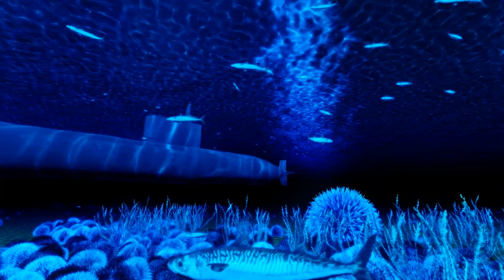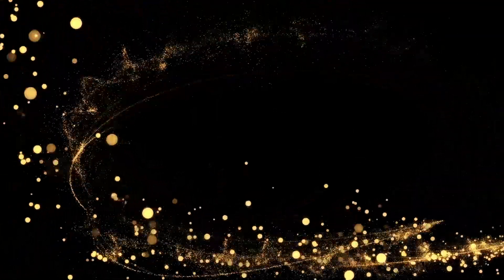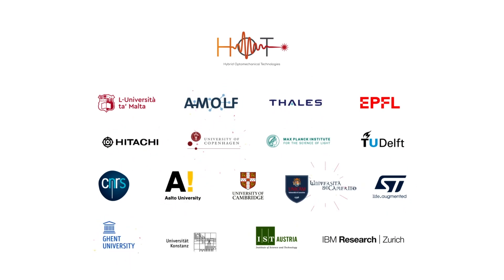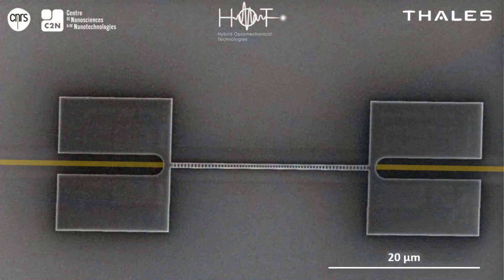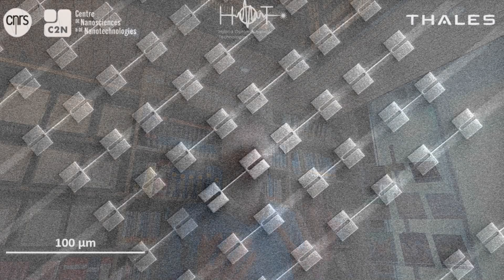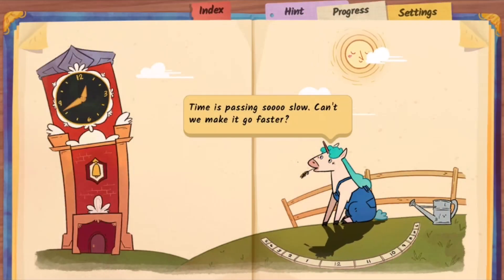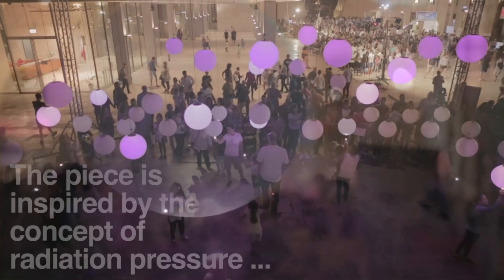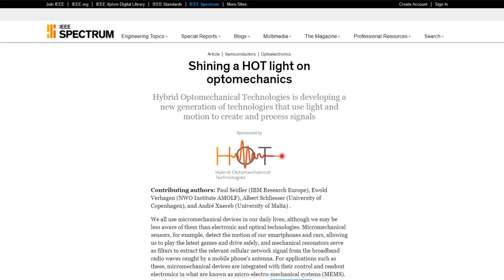One HOT journey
Our HOT journey has come to its end. The Hybrid Optomechanical Technologies (HOT) FET H2020 project has brought together 17 partners from academia and industry to advance these technologies. HOT researchers filed a patent application that shows how to stabilize nanoscale mechanical resonators that naturally oscillate at gigahertz frequencies driven by optical and electric fields. Combining all components on a single chip makes such devices extremely compact. Watch this video to see what HOT has achieved and its impact on future and emerging technologies.

Hybrid Optomechanical Technologies unites researchers from 13 leading academic groups and 4 major industrial partners from across Europe. This project is financed by the European Commission through its Horizon 2020 research and innovation programme under grant agreement No. 732894 (FET-PROACTIVE HOT).